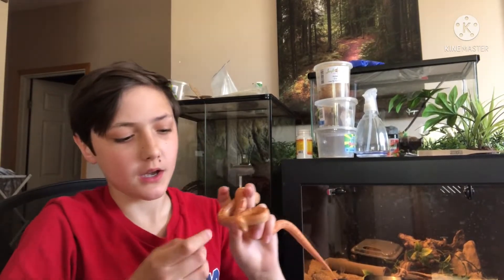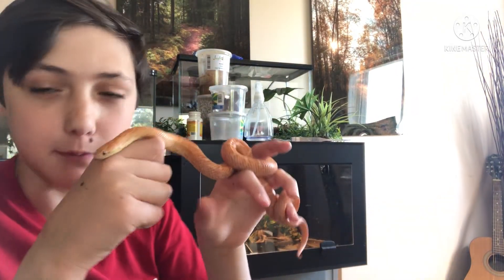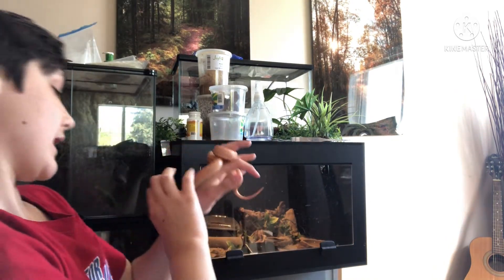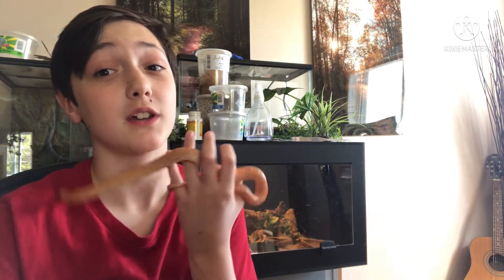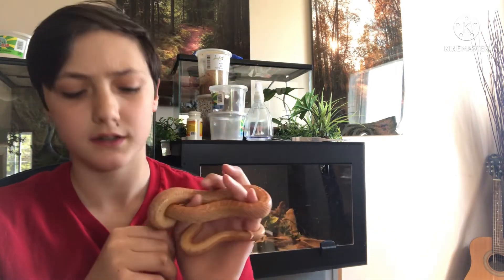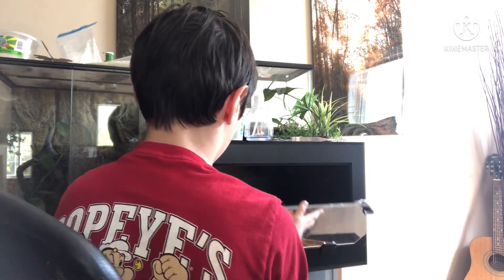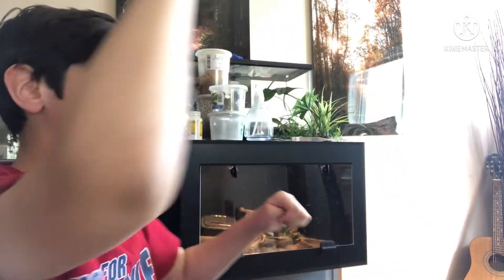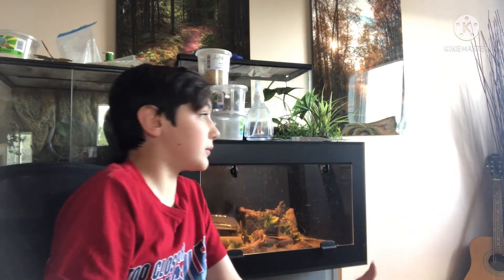Amazon Milk Frog Toxin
This video was suggested by a subscriber but definitely is a great educational guide. They are amazing frogs but still have a toxin. So knowing this information is helpful when owning amazon milk frogs. Wanna win merch or get a shoutout. Same thing for the shoutout.

Comment Mondays video